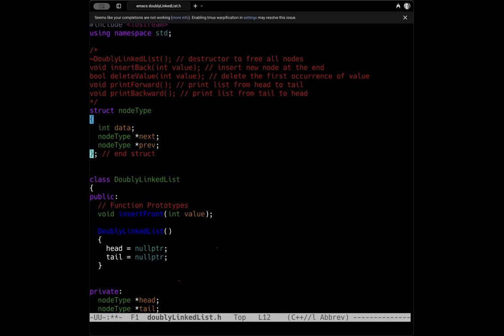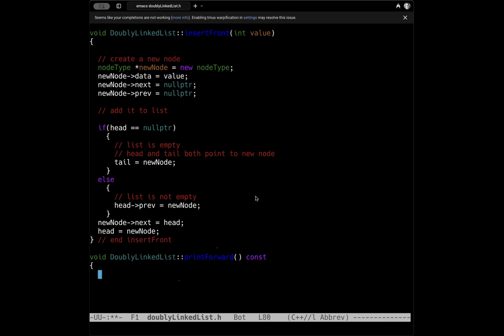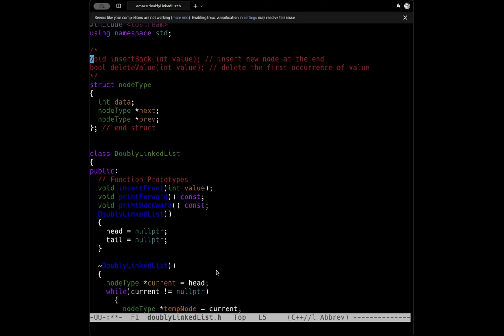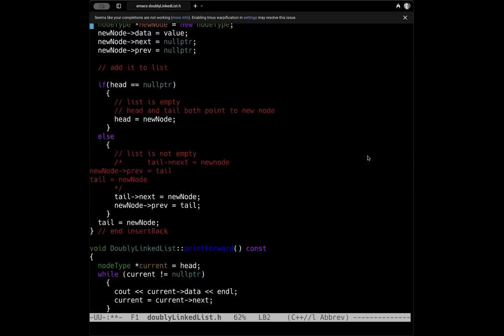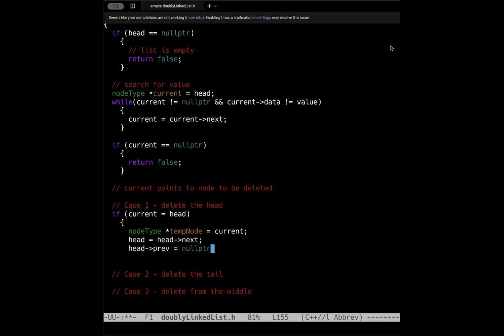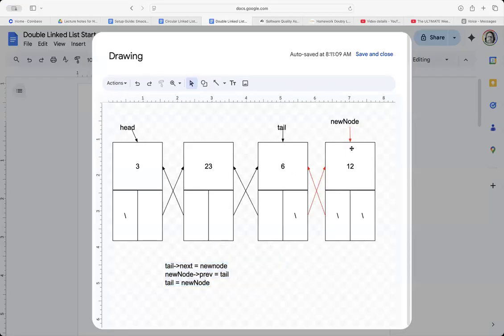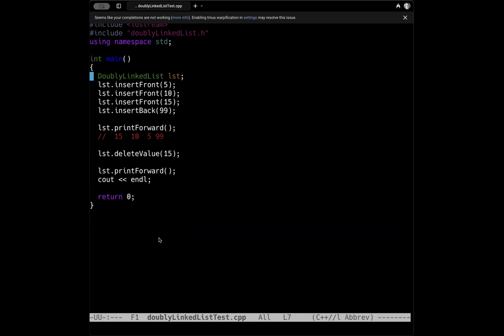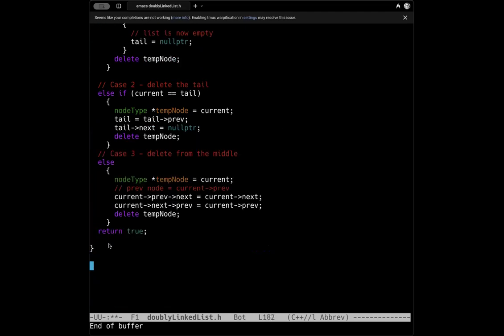DoublyLinkedList Full Walkthrough